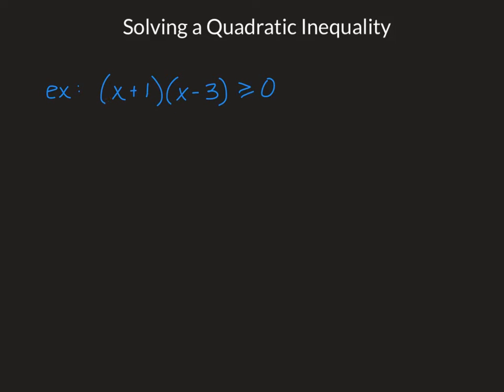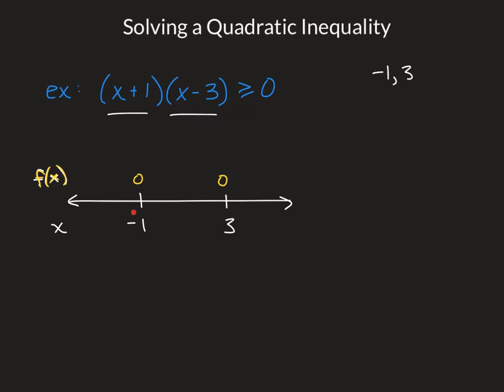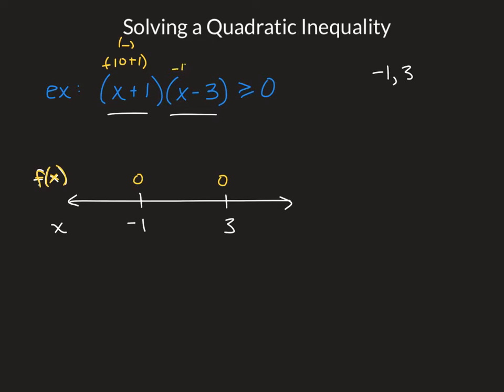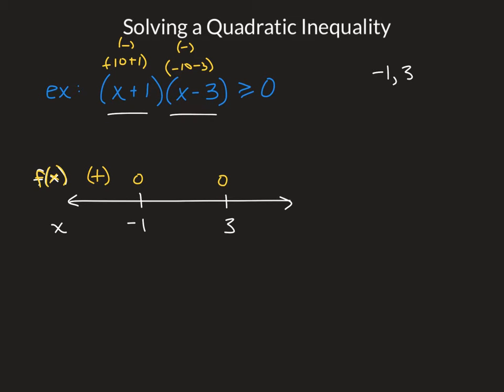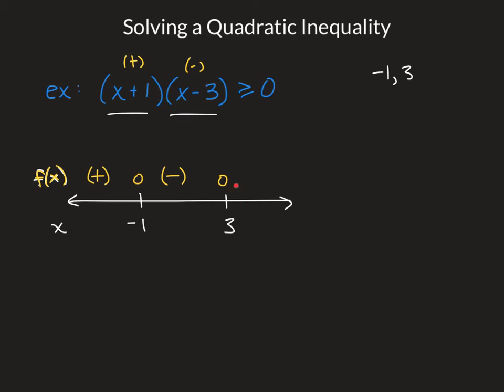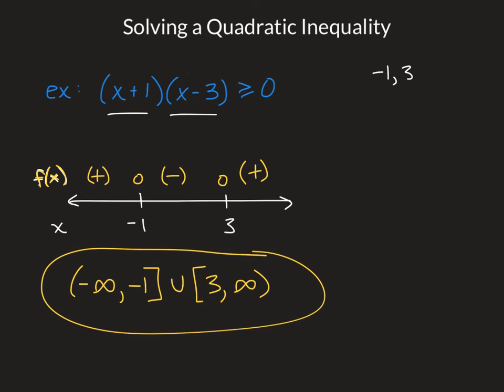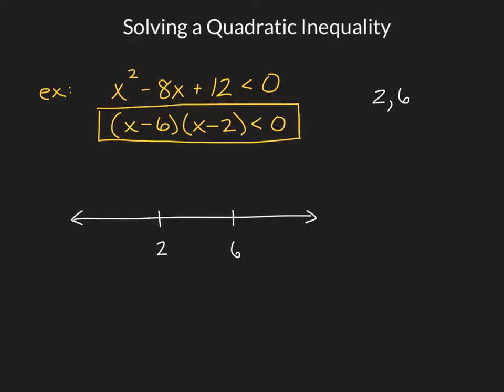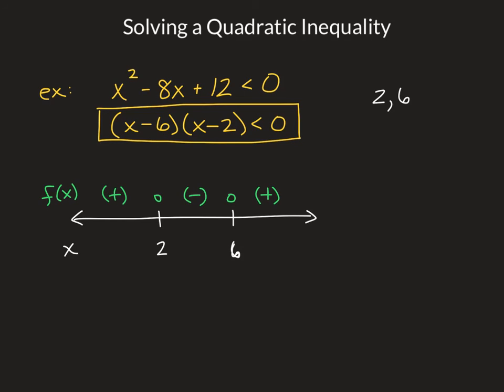Solving Quadratic Inequalities